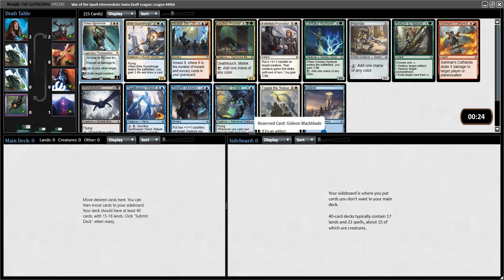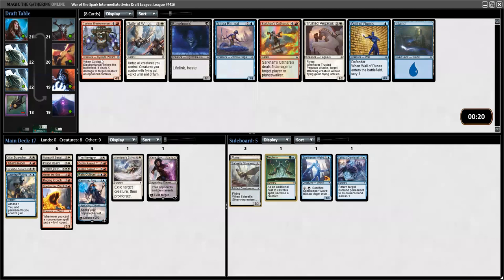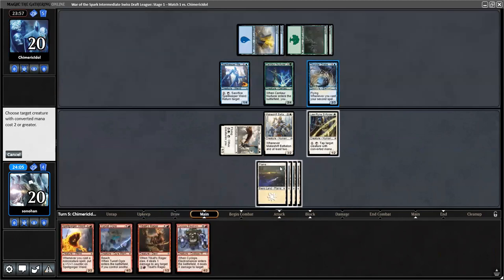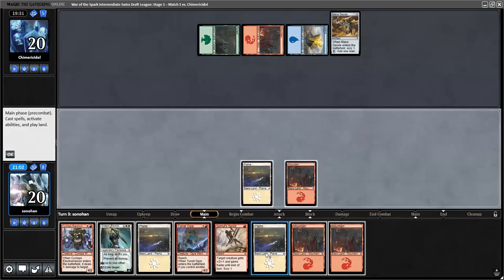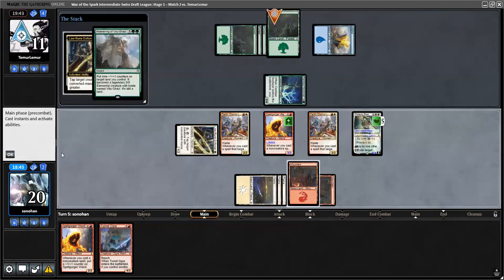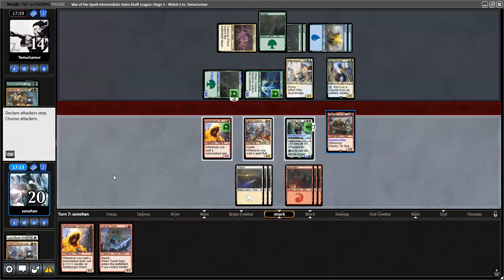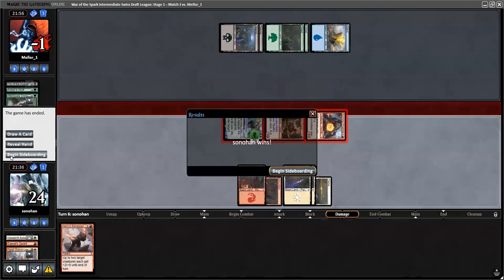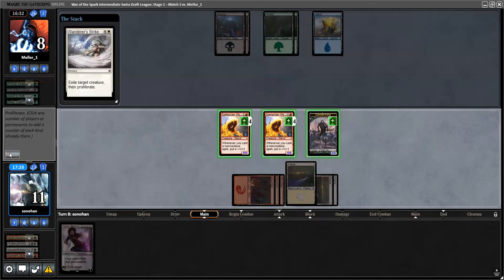War of The Spark Draft #10 - yet another deck I underrated - Boros w/o the combat tricks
Gideon Blackblade and Krenko, Tin Street Kingpin = combo